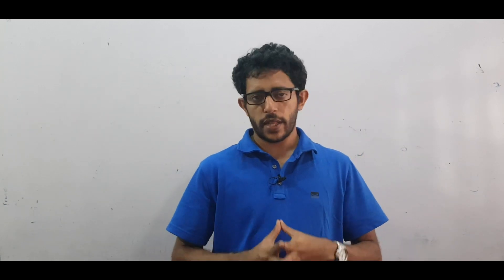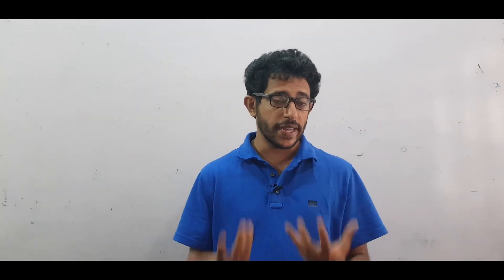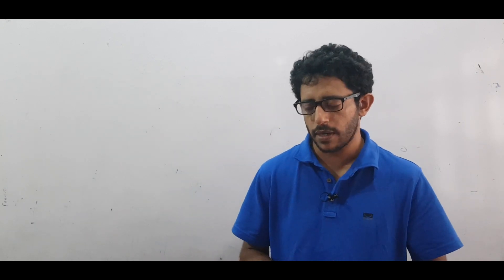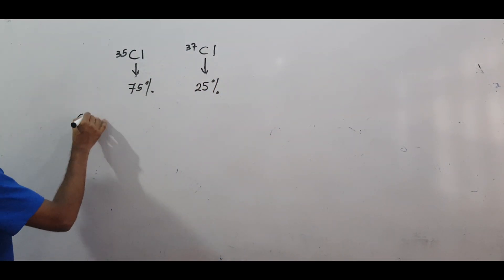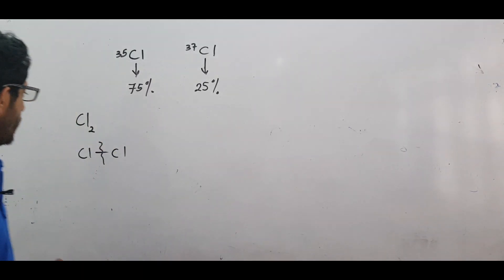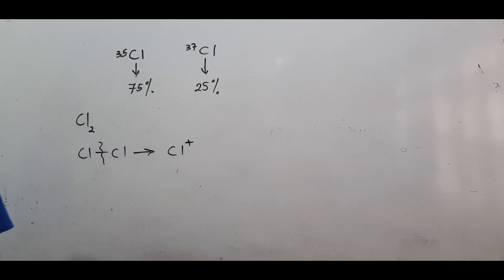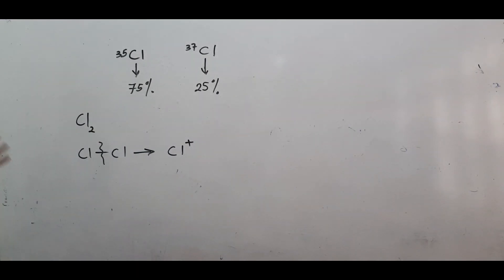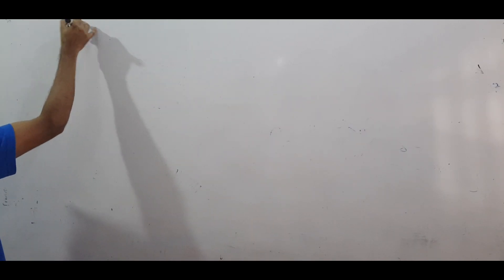How To Easily Draw The Mass Spectra Of Chlorine And Bromine | Edexcel IAL Chemistry Unit 1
This video explains how we can draw the mass spectra of clorine and bromine with their relative abundances..
This mainly comes in Unit 1 paper in IAS Edexcel chemistry syllabus.
Its better to get an idea about the mass spectrometer and how it works. So that follow this link for that first.